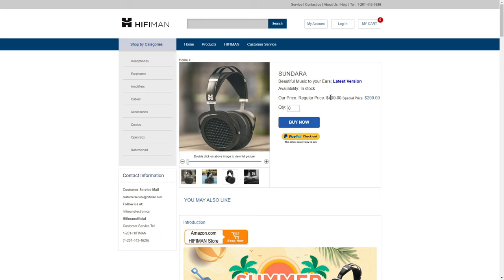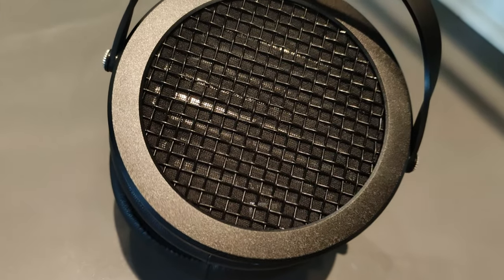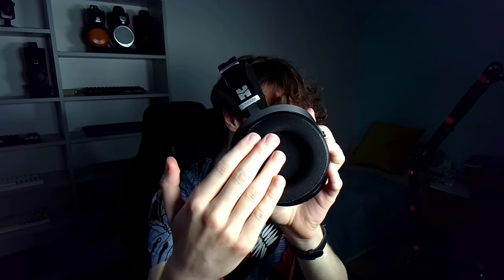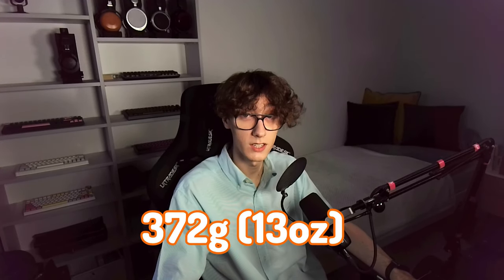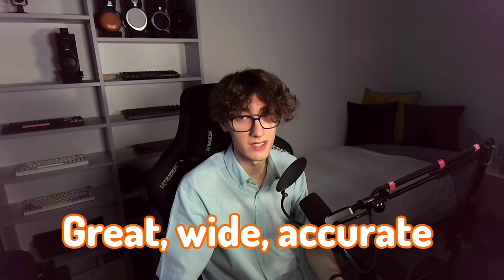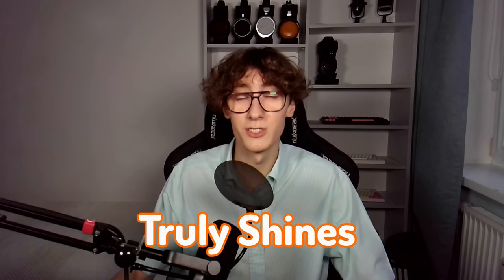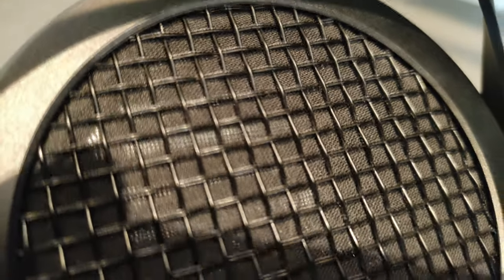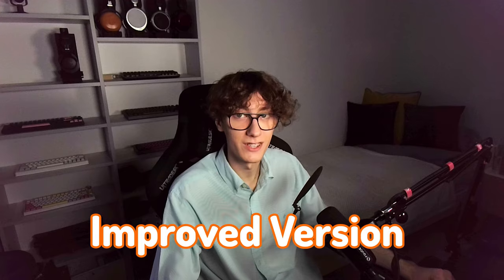HiFiMan Sundara - They Made AMAZING Even BETTER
HiFiMan Sundara - open-back, planar magnetic over-ear headphones with HiFiMan's NEO Supernano Diaphragm, originally priced at $500. With the recent price drop to just $300, is it an absolute steal deal for audiophiles?

0:00 Sundara - A crazy good deal?
0:25 General information, technology
1:02 Build, Appearance
1:34 Stock Cable
1:59 Comfort
2:26 Sound Quality (Tonality)
4:08 Sound Quality (Characteristics)
7:16 Conclusion, final thoughts